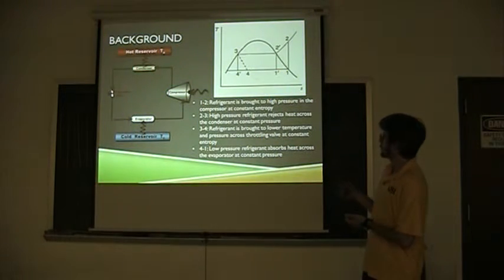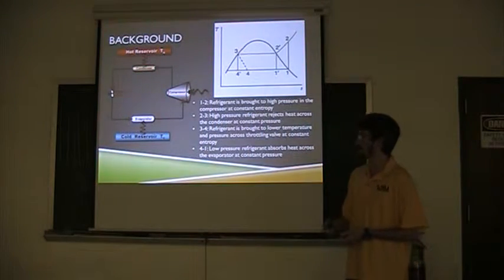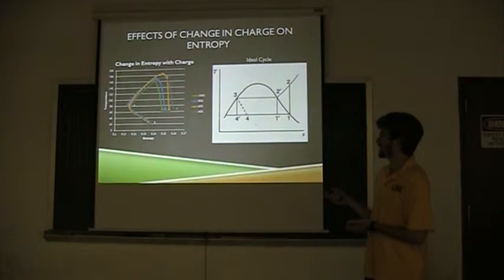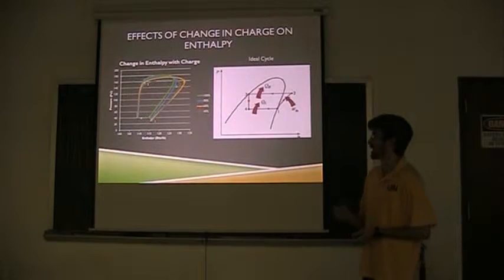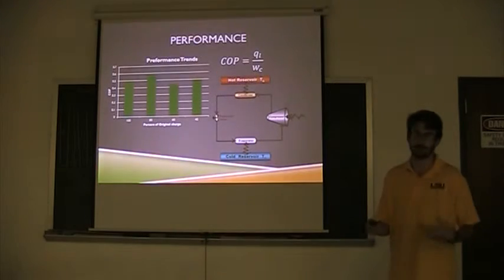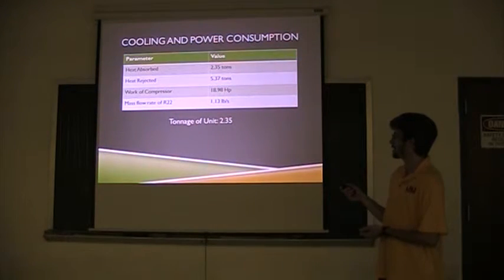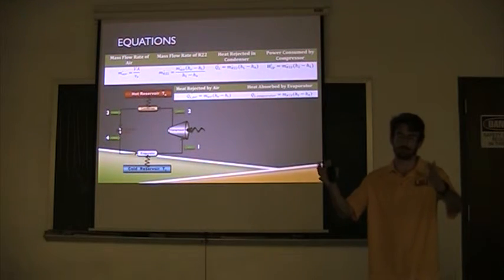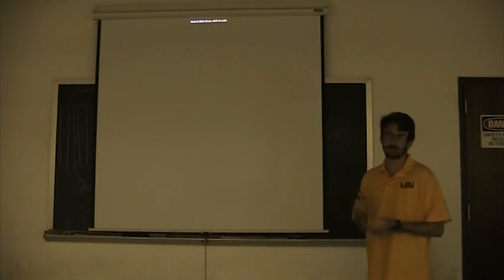Holden Marceaux AC Report